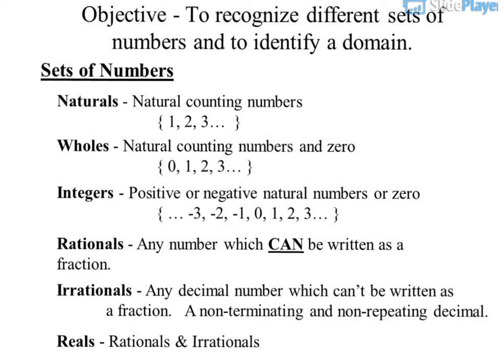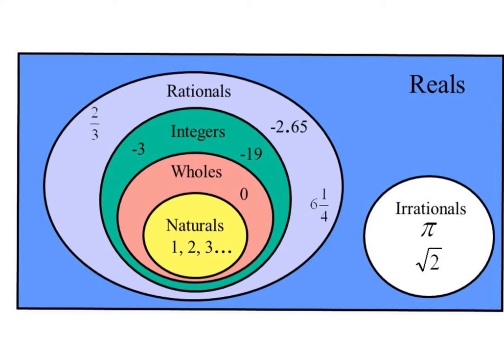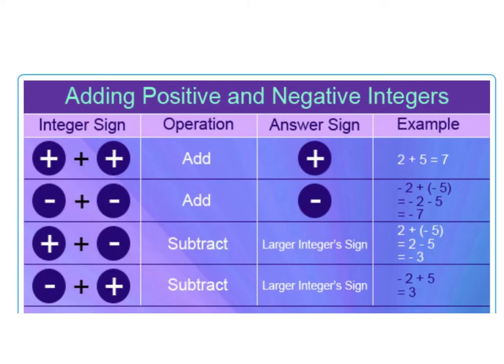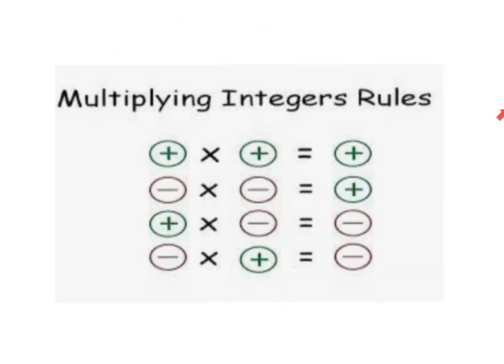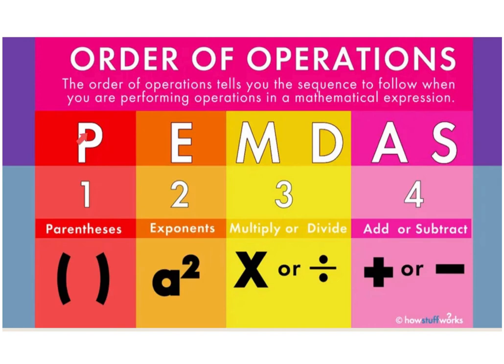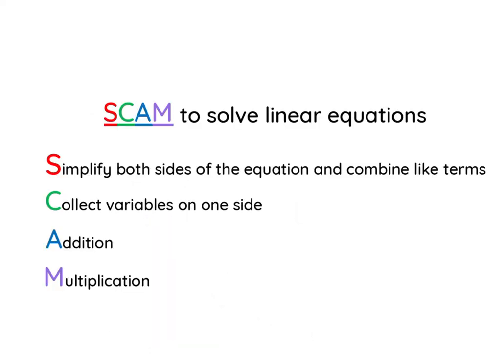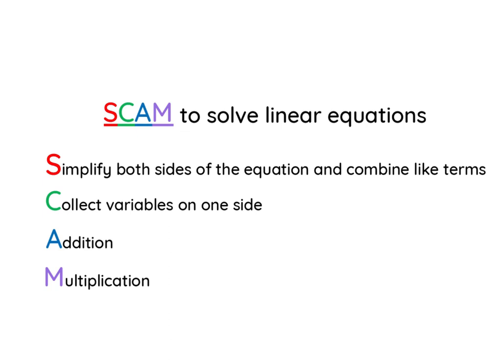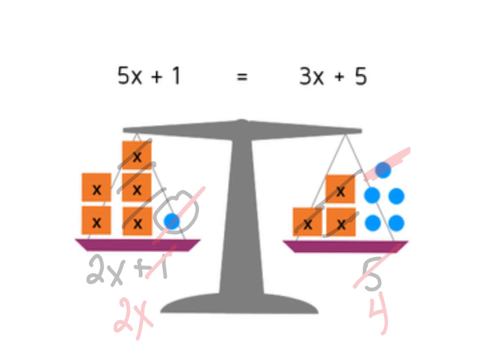Semester 1 Exam Review Ch 1-2